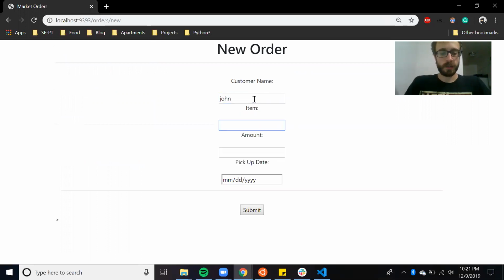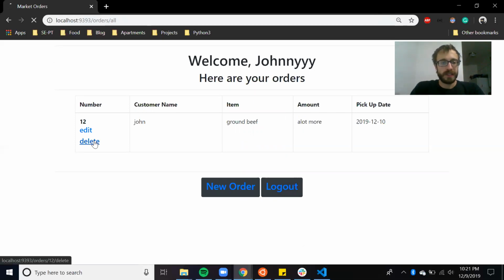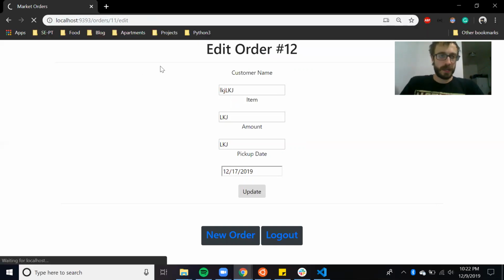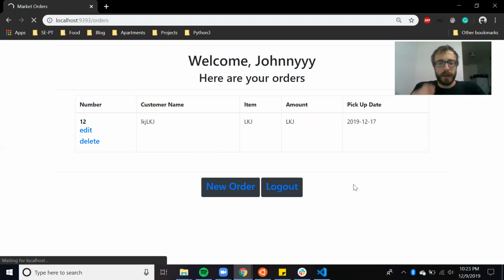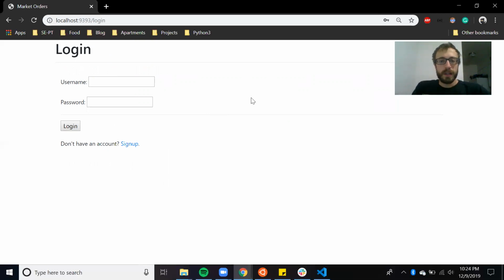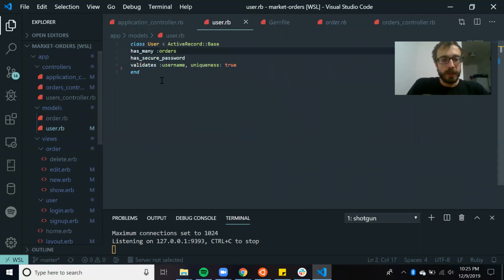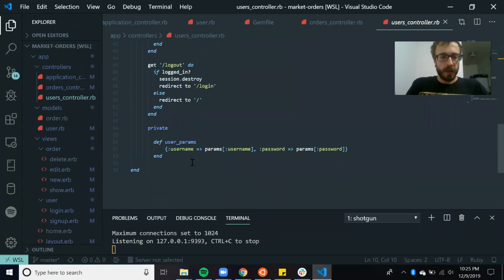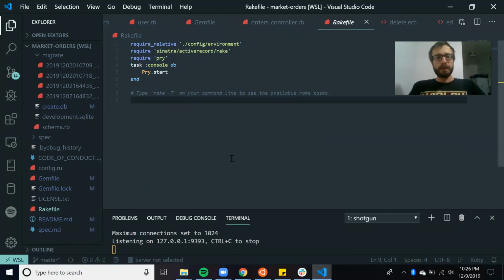My First Sinatra/ActiveRecord Web App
A quick demo of a web app I built to take customer orders at work.